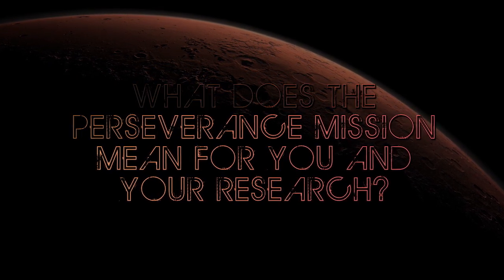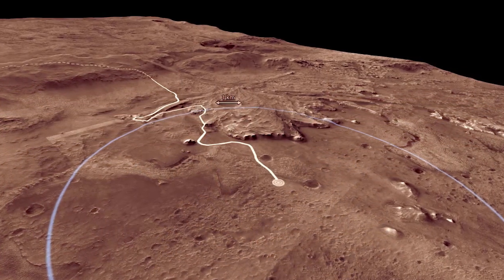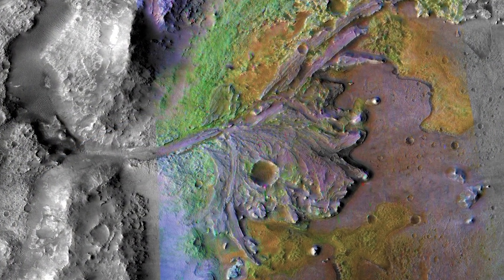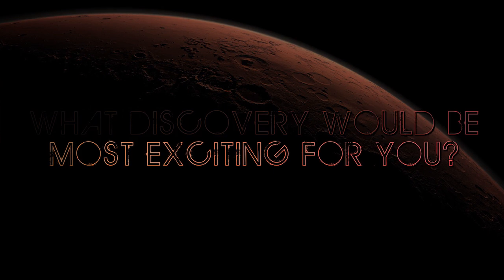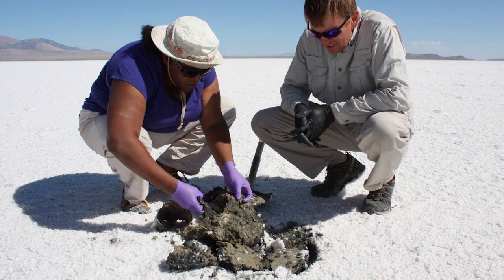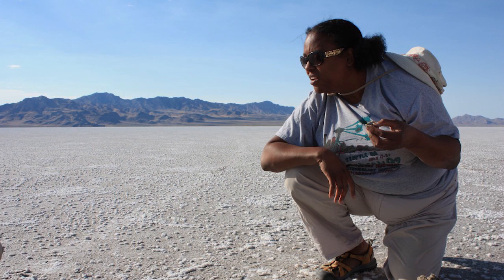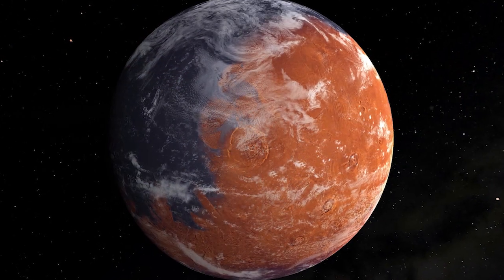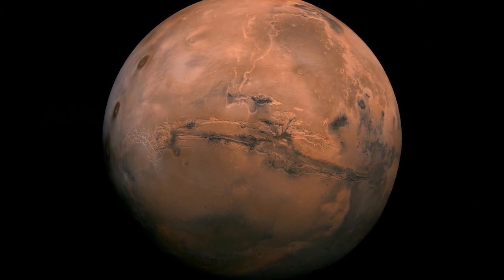Countdown to Mars: Dr. Kennda Lynch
Find out why astrobiologists are excited for the launch of NASA’s Mars 2020 Perseverance Rover! In this episode, Dr. Kennda Lynch discusses the importance of the Perseverance landing site, Jezero crater, and if paleolake basins like it could harbor signs of ancient life.

Join us at NASA Astrobiology as we countdown to Mars 2020: the launch of the Perseverance rover! Each weekday from July 1st, 2020 until launch day, we'll be showcasing some of our favorite astrobiologists who study the red planet and share why they are so excited for this upcoming mission.